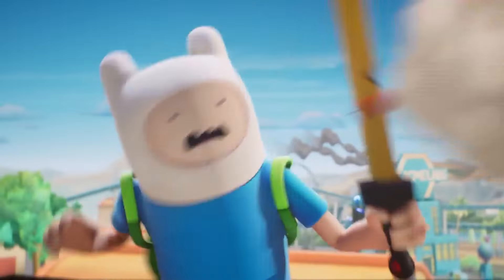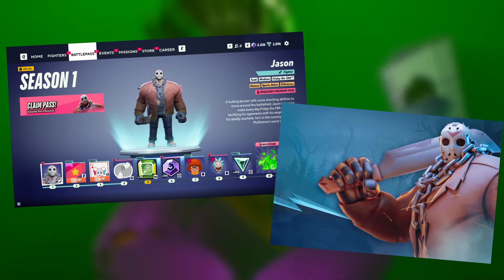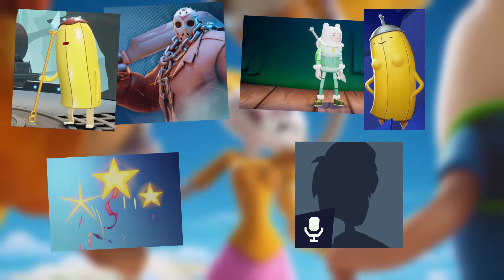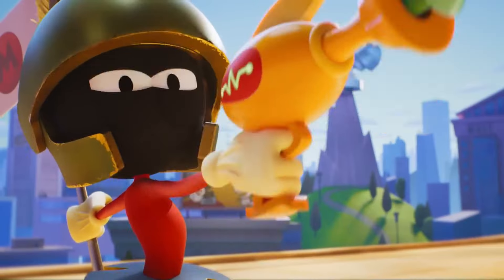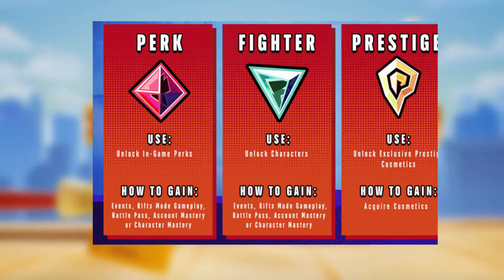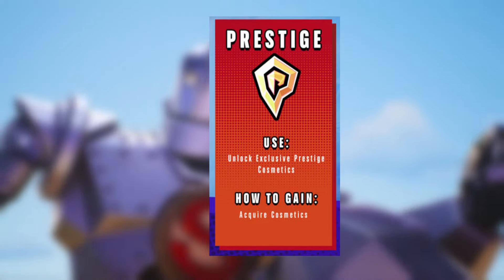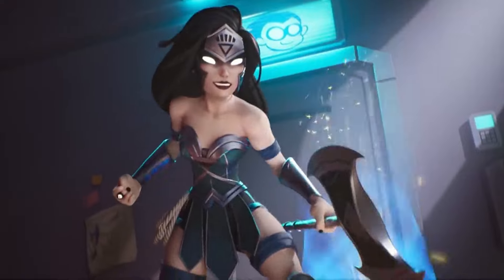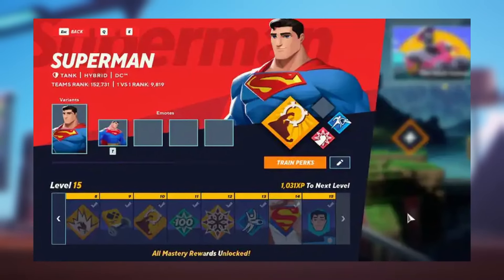MultiVersus - Welcome Back Rewards, Battle Pass Changes, Free Characters, and more!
Going over the new MultiVersus battlepass system, in-game currency, free characters/skins, and more!

Want to learn how the best Celebi ex deck is bringing back Grass with coin flips and Serperior in Pokemon TCG Pocket?